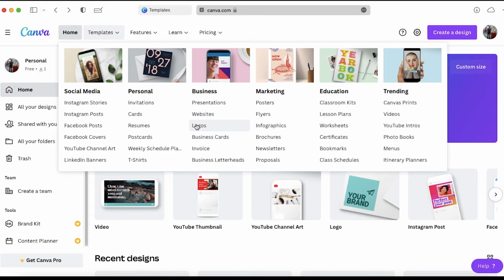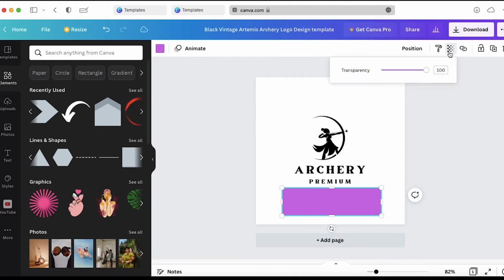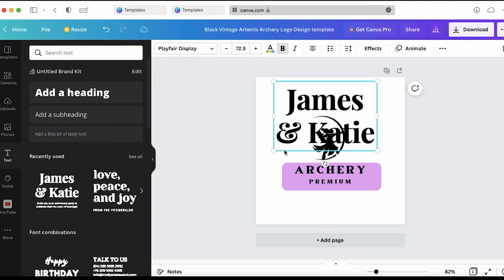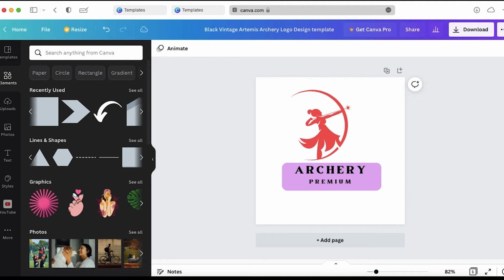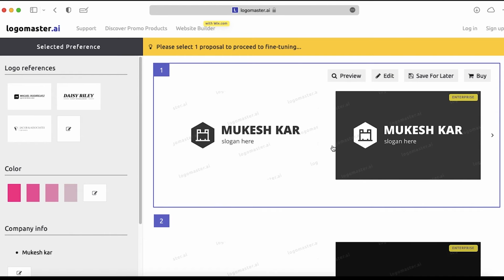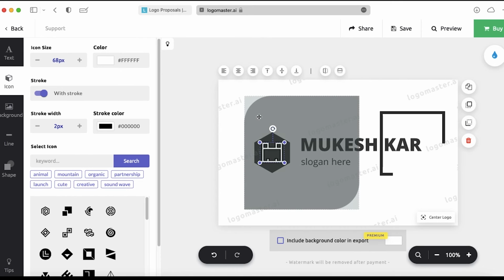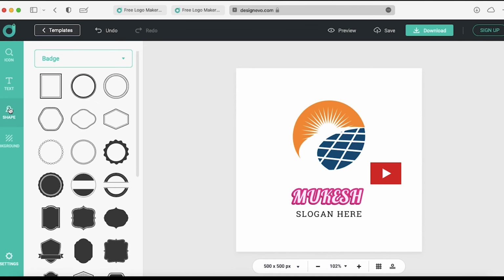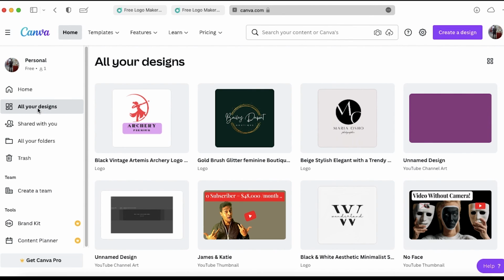How to Design a Professional LOGO in Canva Using These Websites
Hi everyone ,
Please find below links of the websites to make high quality logo

Design logos on the go
Canva is available on computers, phones, and tablets - as long as you’re logged in, you can create and edit your logos anytime, anywhere. Design on your mobile devices by downloading the free Canva app from Google Play Store or the App Store.

It’s not a matter of whether you can create an interesting and unique logo with Canva. You certainly can. It’s a question of whether you have the time to build out a logo without the AI-driven tools that a specialty logo maker offers. And whether Canva is the best platform to get started with.

Okay, maybe that was a bit too sarcastic, but I said it with love. Canva’s not going to try to do everything for you, like other logo makers (such as Wix Logo Maker or Tailor Brands). The focus is on giving you a starting point, and letting you take care of the rest of the design.

The standard size for a Canva logo is 500px x 500 px. That resolution will not allow you to enlarge your logo when you need it for higher resolution projects. You also only have 2 options to download your logo - download as png or jpg without being able to adjust the resolution. And that sucks right?

Simply put, your logo is not your own and can never be yours. Also, Canva's pre-made layouts are available for all Canva users to use, your logo design will not be unique and that means your logo may look like someone else's logo and you cannot claim copyright over that unless of course you heavily modify the template. If you have the intention to take your brand to a higher level or you plan to make it big in the industry, then a logo made in Canva is not your safest bet.

 I really like this one right here, so I’m going to click on that, and then I can click on any of the elements to customize it. For example, if I click on the leaf, a colored square will appear at the top here. I can click on that and change it to one of my brand colors. For the text, I can click on the text and change it to my business name. I feel like this would be a good logo for a pilates studio or something, so I’m going to call it Pilates Studio. Then I’m going to click on the next text and type in By Louise. So that is our business name for right now. Not only can we change what the text is, we can also change the fonts. I’m going to double-click on the company name and then come over to the font section.

canva logo design hindi
canva logo transparent background
how to make a logo for free
best logo maker app for pc
logo maker photoshop
logo design photoshop in hindi
logo design for YouTube channel
logo design kaise banaye mobile se
gaming logo
best logo design app for android
free logo maker website